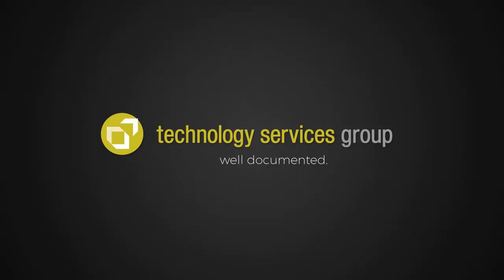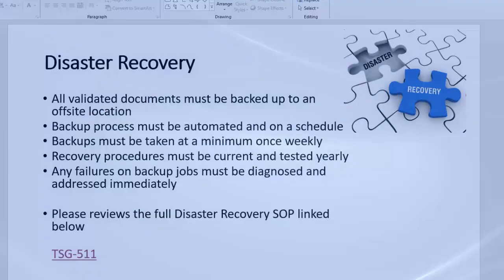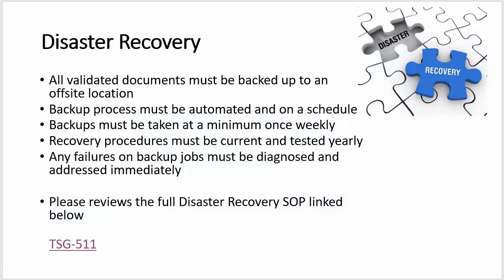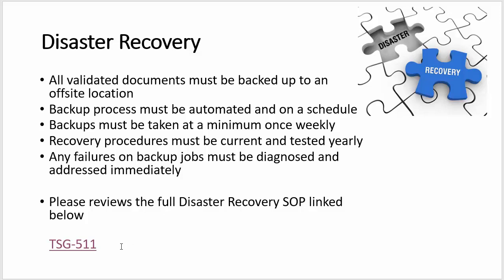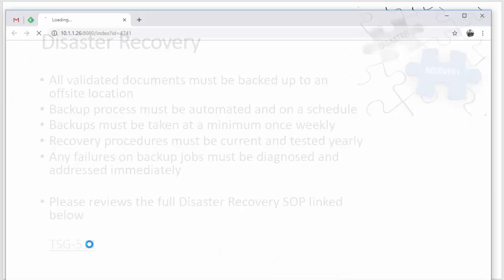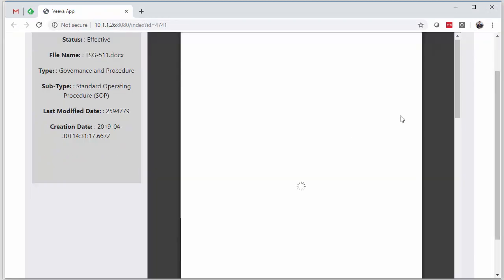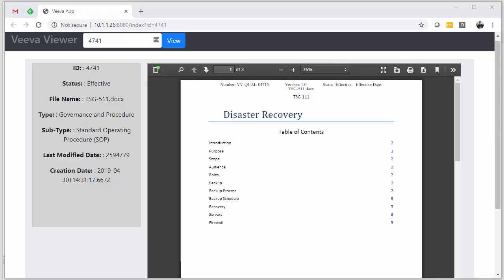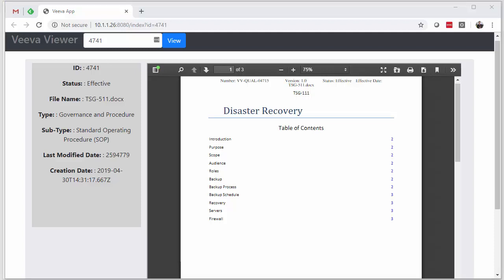Veeva Vault – How to Integrate with Other Applications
Using only 3 Veeva API calls (Login, Retrieve Document, and Retrieve Metatdata) we created a simple document viewer that can be called with a Veeva Document ID as a parameter.